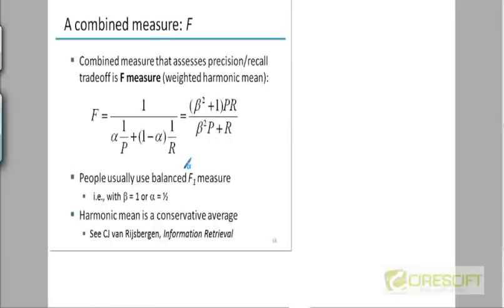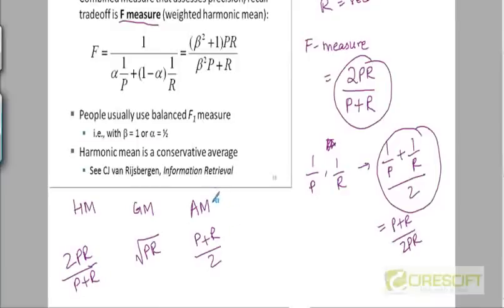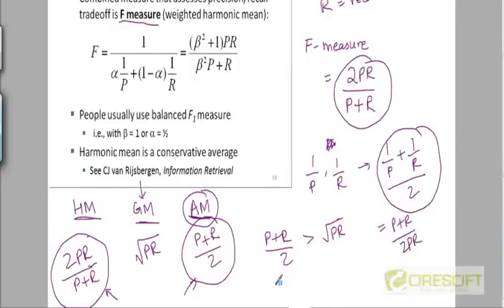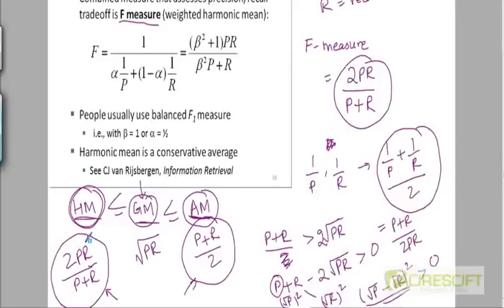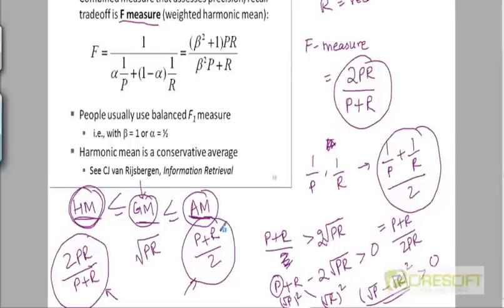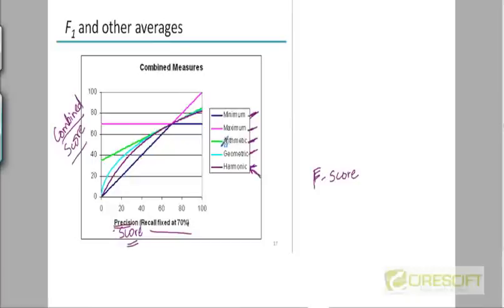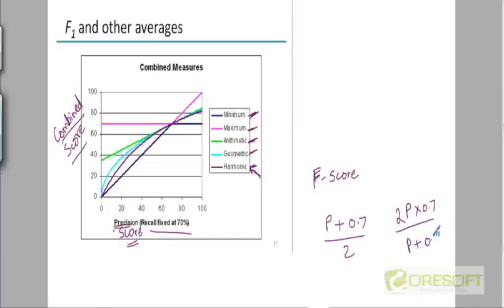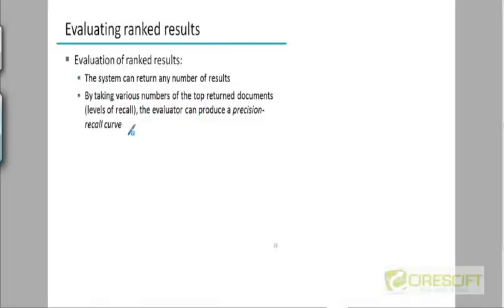WDM 82: Performance of a Search Engine Part 4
Performance of a Search Engine

    1. Access to course videos and exercises
    2. View & manage your progress/pace
    3. In-class projects and code reviews
    4. Personal guidance from your Mentors